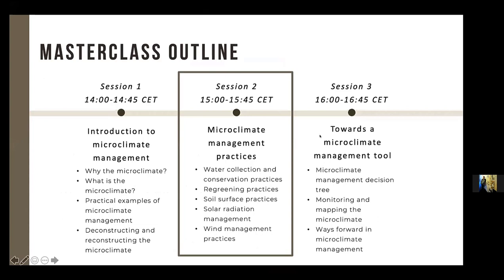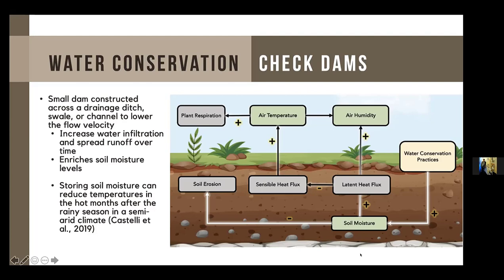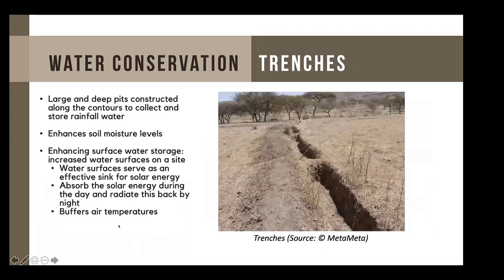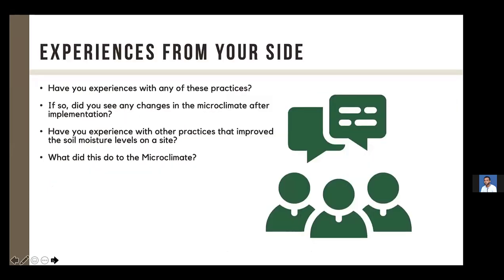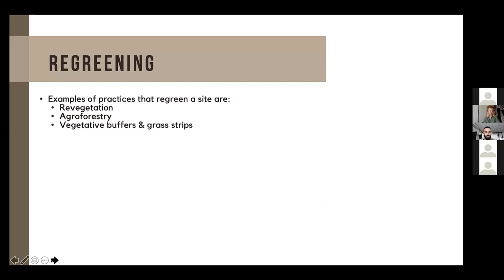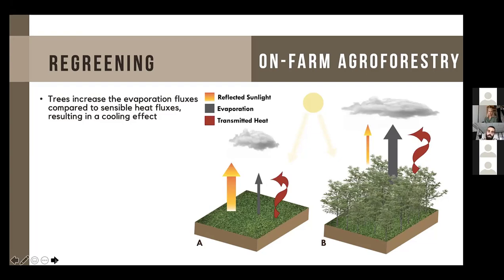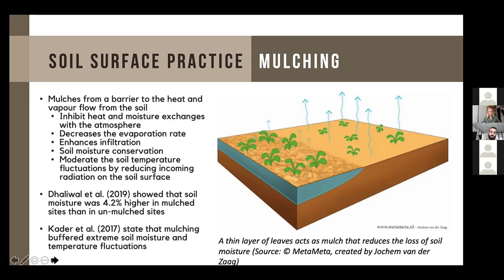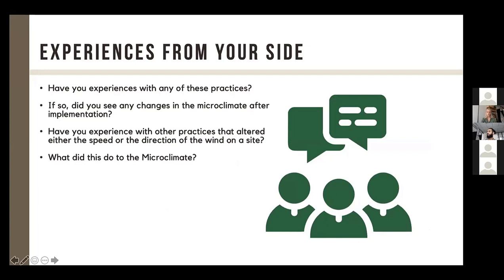Masterclass: Managing the Microclimate for climate resilience and agricultural productivity Part II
This interactive masterclass provided an overview of research conducted by MetaMeta on the microclimate and how this concept can be used to increase local climate change resilience and agricultural productivity by improving local climate conditions. Changes in a landscape change the surrounding microclimate, resulting in a highly variable patchwork of different microclimates. Changes in a landscape can also be made intentionally through land and water management practices. Certain land and water management practices can thus create more conducive microclimates. This requires understanding the microclimatic system and the knobs and buttons available to improve the immediate environment. How this microclimatic system works and how this concept of microclimate management can be used as a third way in dealing with climate change next to adaptation and mitigation is elaborated on in the first session of this masterclass. The second session elaborates on all the knobs and buttons available to improve this microclimate regarding land and water management practices. The third session covers the way forward in microclimate management. It includes introducing a prototype assessment tool for agricultural microclimate management and ways to monitor and map the microclimate.
Speakers: Jean Marc Pace (MetaMeta, Program Manager Regenerative Agriculture), Femke van Woesik (MetaMeta, Program Manager Microclimate) & Roula Bachour (Irriwatch, Agronomist & Irrigation specialist)